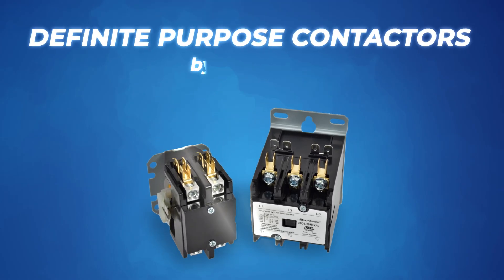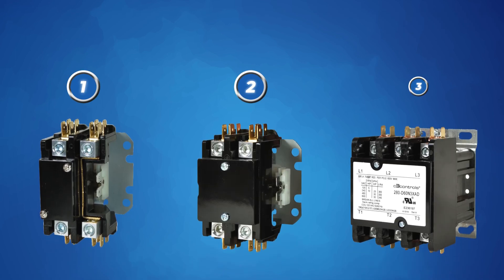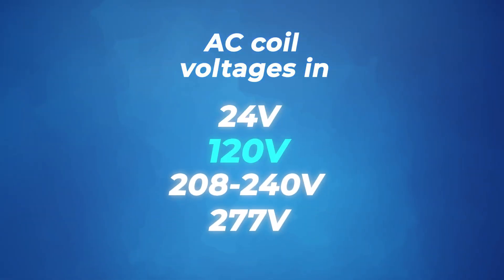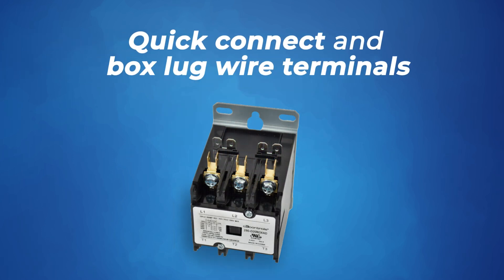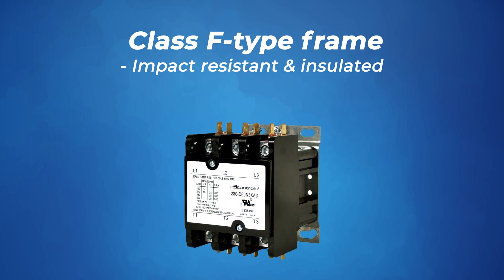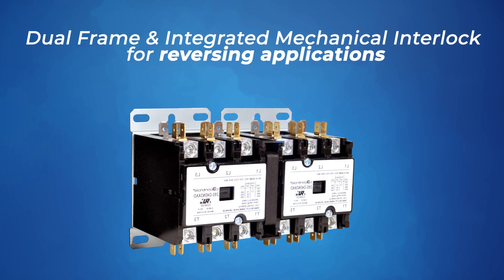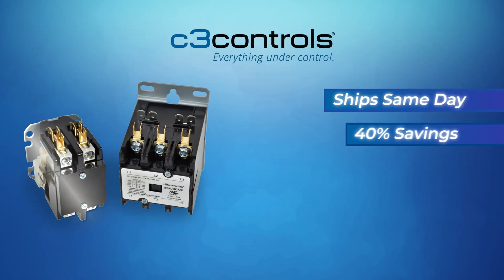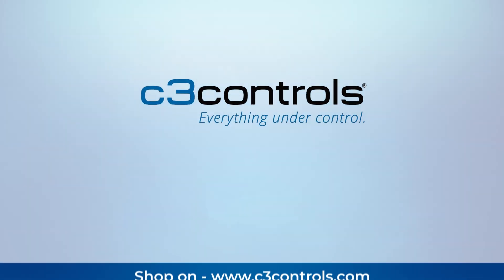Definite Purpose Contactors Types Features | c3controls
c3controls’ Definite Purpose Contactors are engineered specifically to provide the best value in the industry, catering to low-duty applications up to 600VAC. Available in 1, 2, and 3 poles, these are commonly used in the HVAC industry. Definite purpose contactors can help you save money and premium panel space.